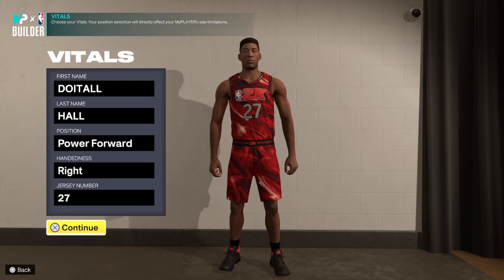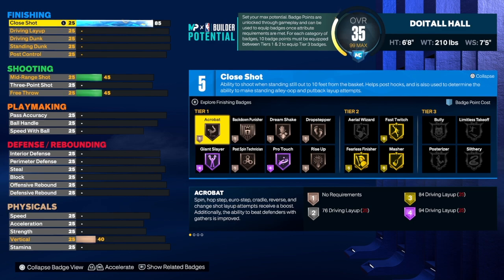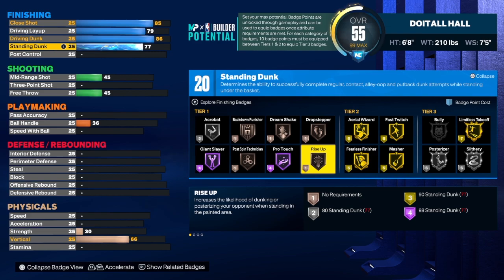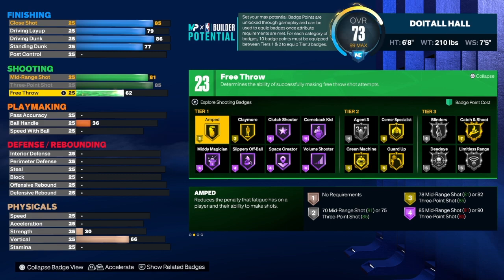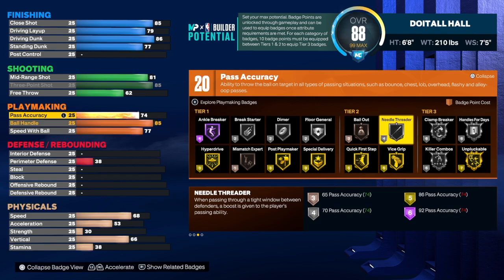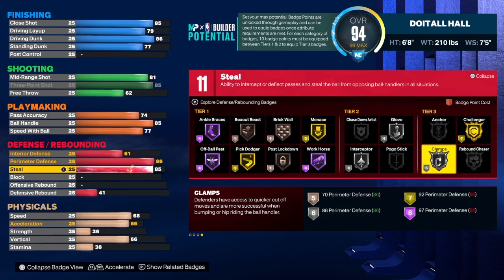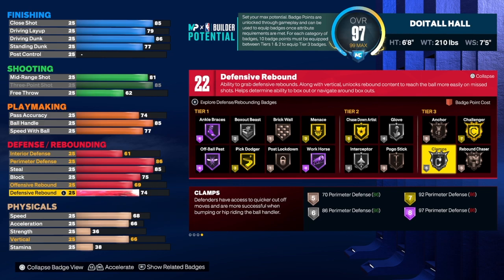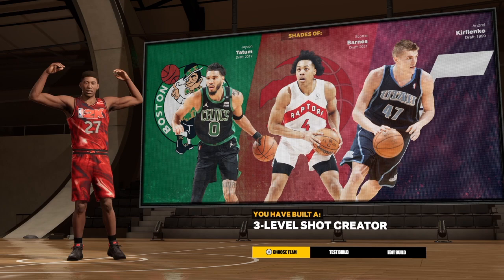51 POINTS JAYSON TATUM BUILD NBA 2K23 NEXT GEN (ALL AROUND 3 LEVEL SHOT CREATOR BUILD NBA 2K23)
51 POINTS JAYSON TATUM BUILD NBA 2K23 NEXT GEN (ALL AROUND 3 LEVEL SHOT CREATOR BUILD NBA 2K23) THIS VIDEO GIVES A STEP BY STEP BLUEPRINT ON HOW TO CREATE THE BEST ALL AROUND 3 LEVEL SHOT CREATOR BUILD USING THE NEW MY PLAYER BUILDER. THE PURPOSE OF THIS DEMIGOD BEST ALL AROUND POWER FORWARD BUILD VIDEO IS TO SHOW A BUILD THAT CAN PLAY IN EVERY GAME MODE. SO WITH THAT BEING SAID THIS BUILD CAN PLAY PARK, REC, AND PRO AM WITH NO PROBLEM. THIS IS ALSO THE BEST VERSION OF A JAYSON TATUM BUILD ON NBA 2K23 NEXT GEN. IF YOU WANT A GREAT ALL AROUND SHOOTING PLAYMAKING DEFENSE FINISHING AND SHOT CREATING ON A BUILD THAT CAN MAKE PLAYS FOR YOUR TEAM THEN THIS BUILD IS JUST FOR YOU. THIS HAS TO BE THE BEST BUILD ON NBA 2K23 NEXT GEN.

MICROPHONE USED IN VIDEO: